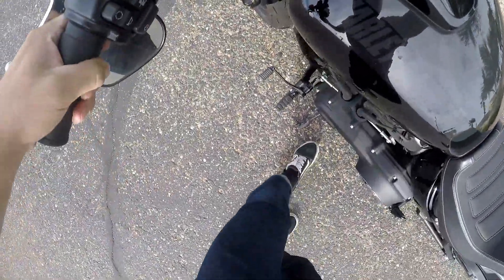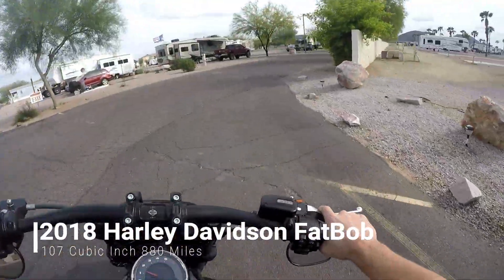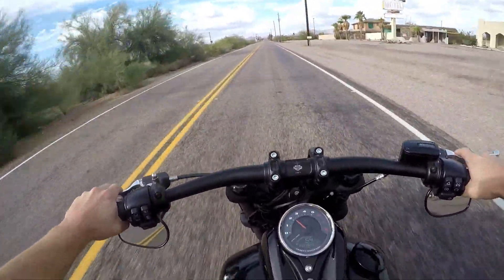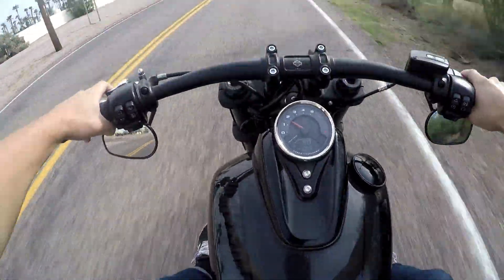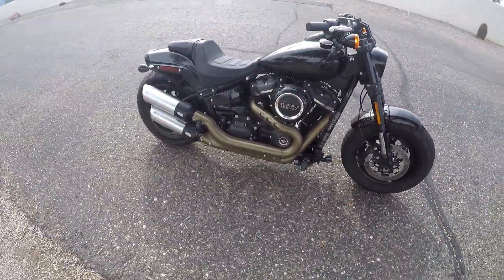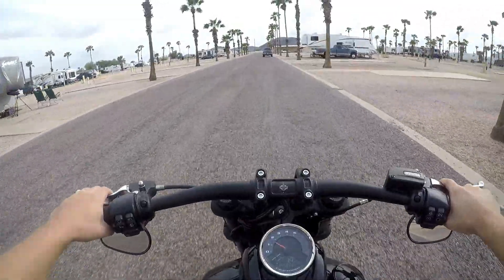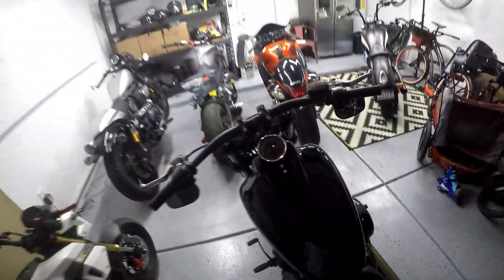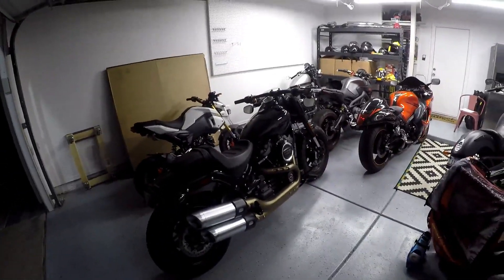Buying Used 2018 Harley FatBob (Fat Bob) on Craigslist | First Ride & Impressions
Today on Jon's Moto Garage we buy a BRAND NEW used Harley Davidson FatBob (Fat Bob) FLFB motorcycle on craigslist. The bike was completely redesigned for 2018 and this is my first time ever throwing a leg over and taking one for a spin. Let's see how she rolls! Can you really make money flipping motorcycles on the side?